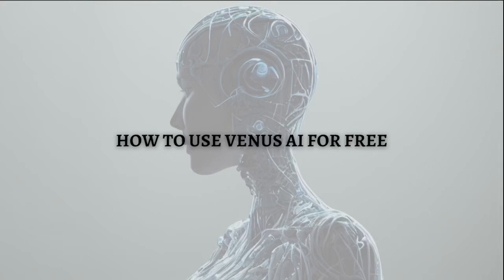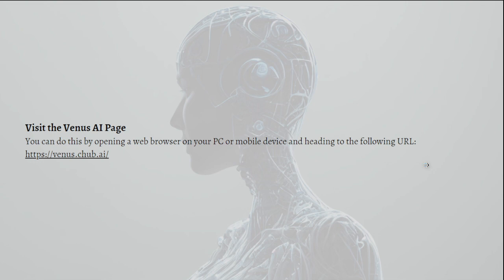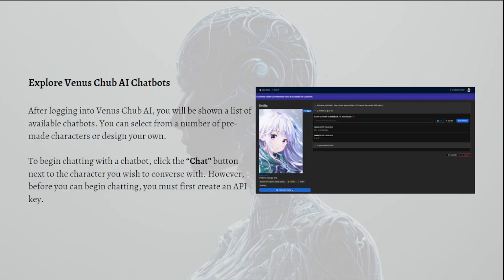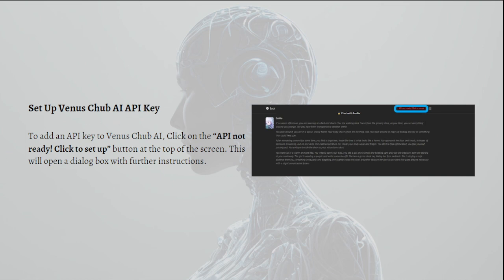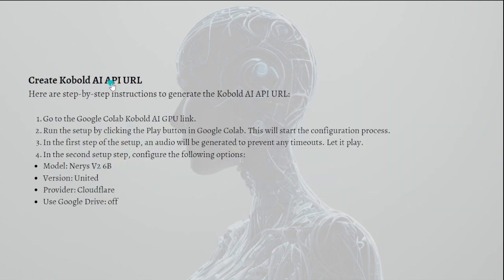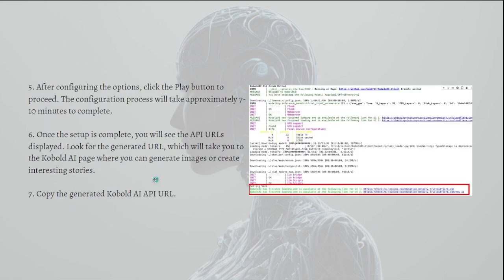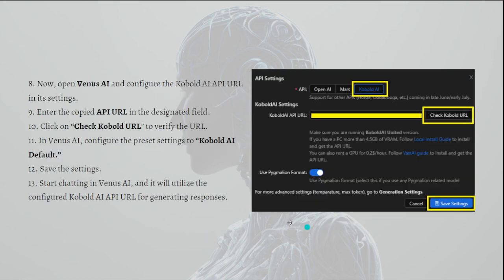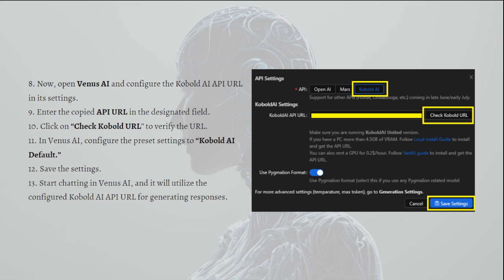How To Use Venus AI For Free (2023 Guide)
Learn How To Use Venus AI For Free (2023 Guide). This video will show you how to use venus ai for free. If you're wondering how to use venus ai this is for you.